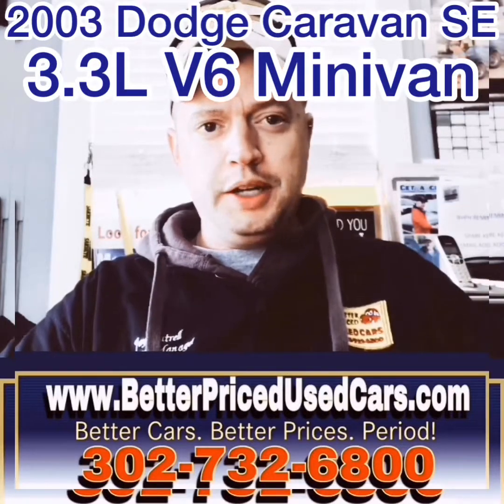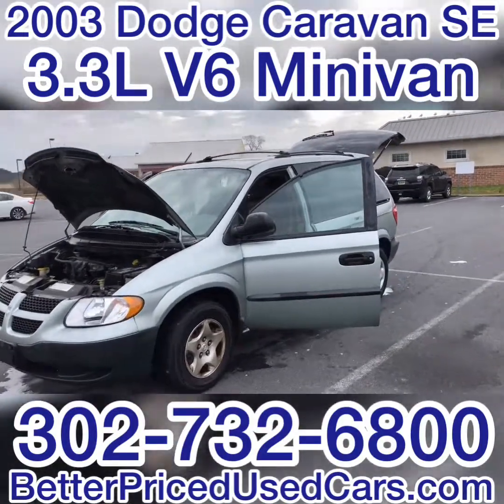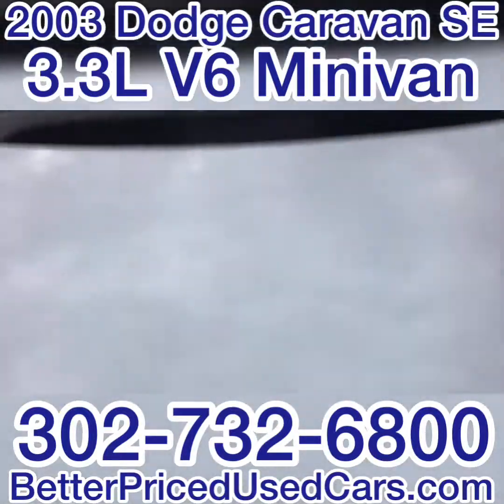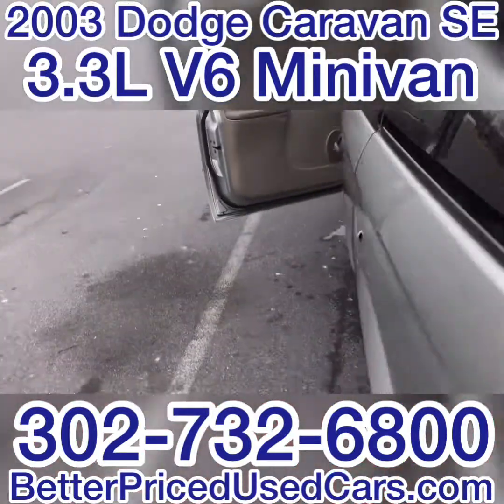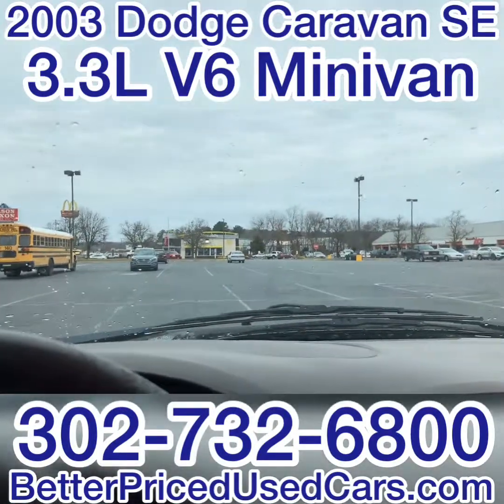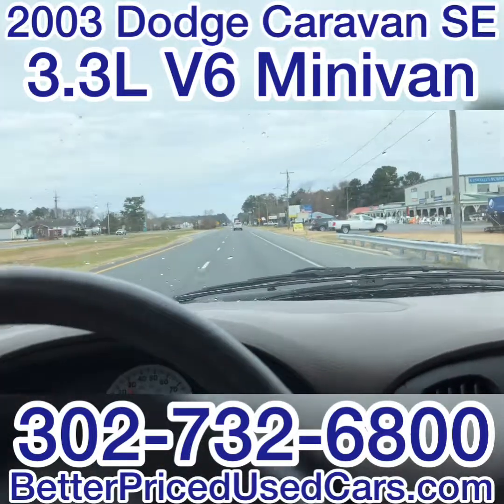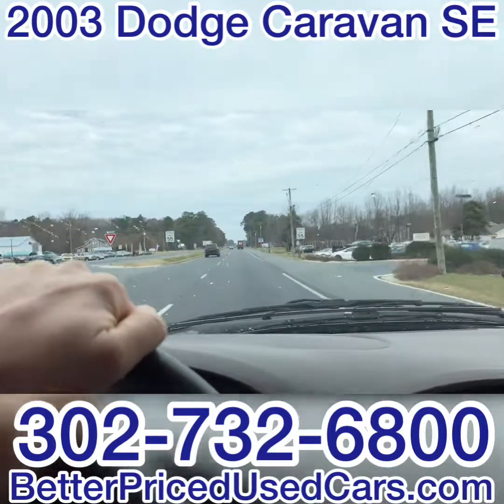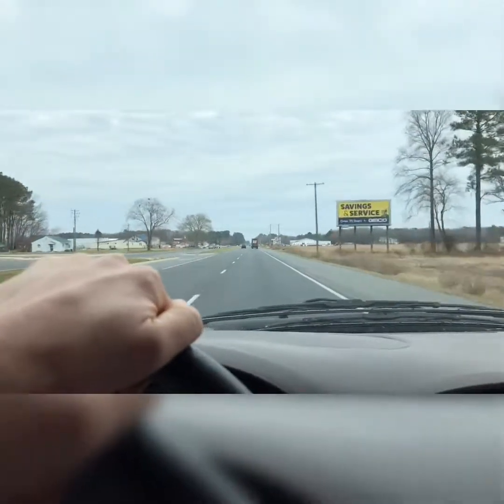2003 Dodge Caravan SE